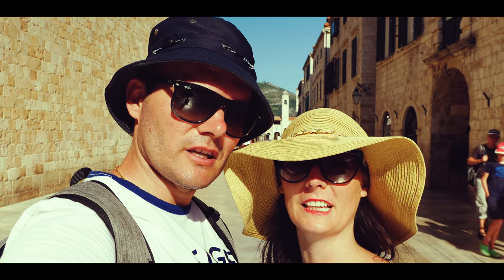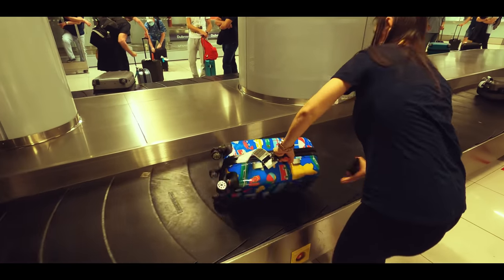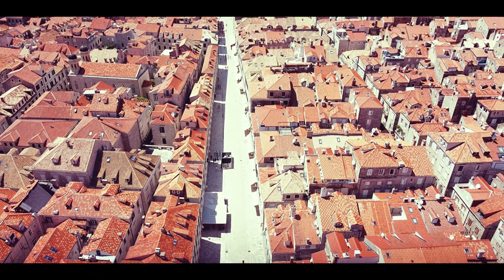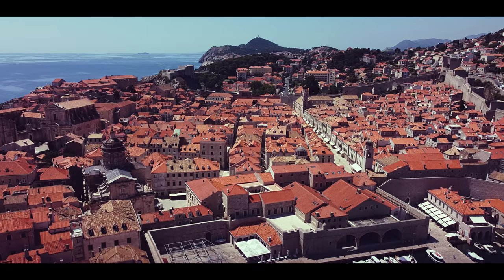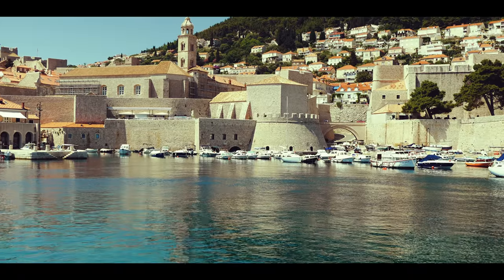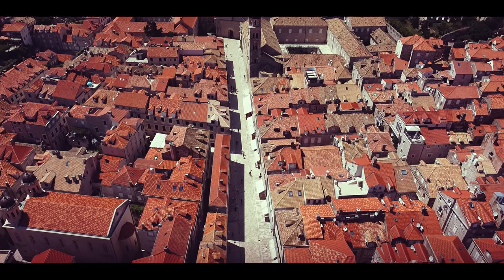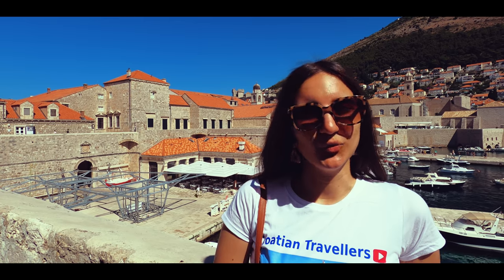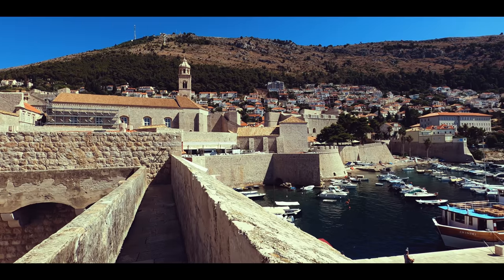We Traveled to Dubrovnik and Visited Ancient City Walls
Hello Guys,
This time we are taking you to Dubrovnik. Dubrovnik became one of the top tourist destinations in the world and part of many Hollywood productions in the last 10 years, such as Star Wars, James Bond, Game of Thrones, Robin Hood, etc. We will also take you through the old town and famous ancient city walls, to show you why Dubrovnik is known as the pearl of the Adriatic Sea.